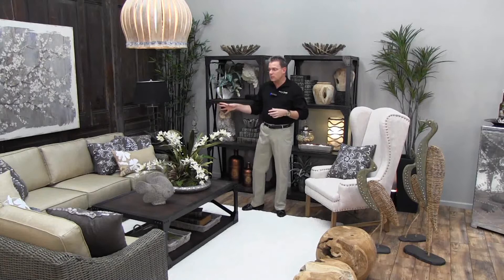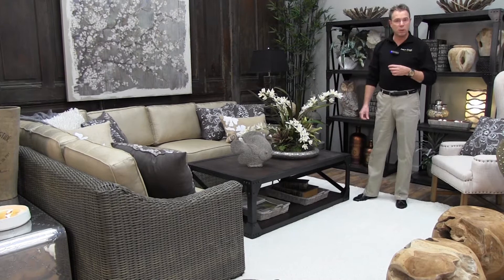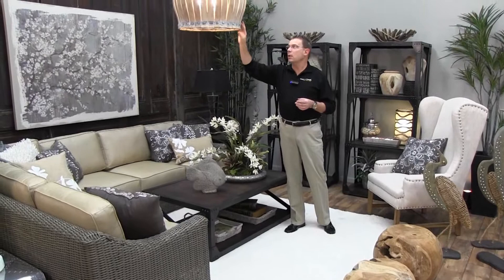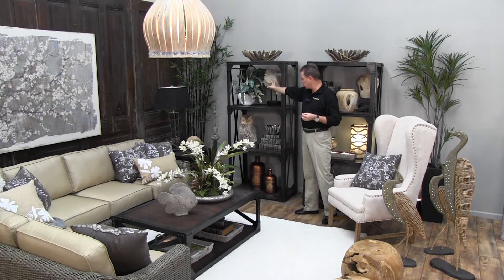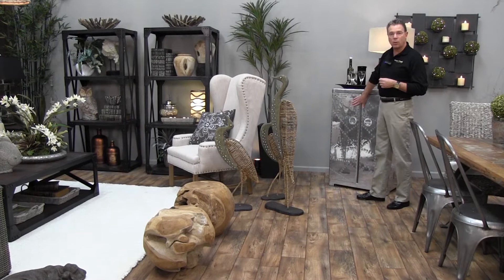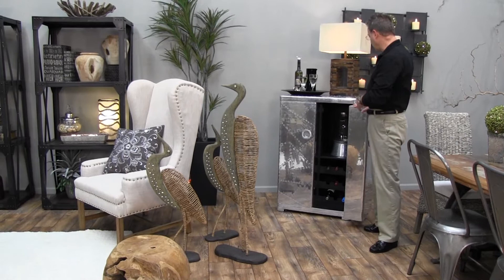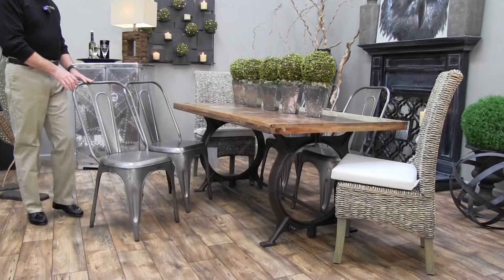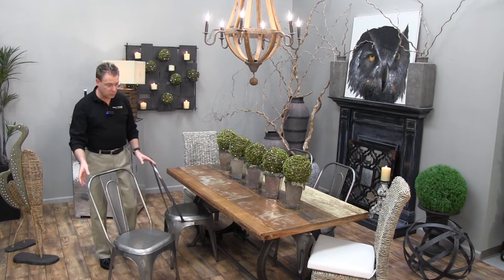New Reclaimed Decor & Accessories at Trees n Trends - Unique Home Decor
8X10 Bliss Rug Ivory/White - 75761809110

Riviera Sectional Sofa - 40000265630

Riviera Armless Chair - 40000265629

Linen Wing Arm Chair - 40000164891

Chicago Style Coffee Table - 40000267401

Chicago Style End Table - 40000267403

Silver Chair W/ Arms Silver - 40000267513

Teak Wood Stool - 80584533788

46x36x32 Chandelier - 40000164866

30" Ceiling Lamp Pendant - 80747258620

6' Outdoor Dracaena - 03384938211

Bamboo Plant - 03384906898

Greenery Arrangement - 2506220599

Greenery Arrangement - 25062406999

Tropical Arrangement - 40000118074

Large Wood & Glass Lantern - 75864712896

16" Moulin's Bouvet Vase - 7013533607

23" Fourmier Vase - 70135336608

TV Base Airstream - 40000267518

White Sands Ribbon Wick Candle - 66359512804

Acrylic Wool Throw Steel Gray - 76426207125

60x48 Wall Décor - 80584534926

34" Mirror Tower Table Lamp - 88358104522

38" Ball Finial Tabletop - 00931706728

20" Conch Shell On Base - 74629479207

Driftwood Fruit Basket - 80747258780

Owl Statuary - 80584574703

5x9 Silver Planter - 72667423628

12.5" Deco Mercury Glass Bottle - 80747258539

18.5" Deco Mercury Glass Bottle - 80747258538

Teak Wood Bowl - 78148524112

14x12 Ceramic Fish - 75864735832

Laying Basset Hound Statue - 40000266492

Small Wood & Leather Book Box - 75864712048

Small Wood & Leather Book Box - 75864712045

Large Wood & Leather Book Box - 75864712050

Large Wood & Leather Book Box - 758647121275

Medium Wood & Leather Book Box - 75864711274

Small Wood & Leather Book Box - 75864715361

Medium Wood & Leather Book Box - 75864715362

Large Wood & Leather Book Box - 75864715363

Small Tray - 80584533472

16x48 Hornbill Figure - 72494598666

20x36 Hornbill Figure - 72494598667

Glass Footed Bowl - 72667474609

Rectangle Ribbon Wick Candle - 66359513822

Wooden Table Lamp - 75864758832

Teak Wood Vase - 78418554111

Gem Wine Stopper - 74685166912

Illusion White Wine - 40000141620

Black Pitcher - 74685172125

20" Red Deco Plate - 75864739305

26" Wood Table Lamp - 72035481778

6" LED Twig ball W/ Timer Indoor/Outdoor - 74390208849

8" LED Twig ball W/ Timer Indoor/Outdoor - 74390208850

7.5" Square Stoneware Vase - 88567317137

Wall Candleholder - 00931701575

8" Sea grass Orb - 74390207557

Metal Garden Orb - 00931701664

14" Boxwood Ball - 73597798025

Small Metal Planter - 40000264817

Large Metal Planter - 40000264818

17" Terra Cotta Pot - 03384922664

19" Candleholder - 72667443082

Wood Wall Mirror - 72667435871